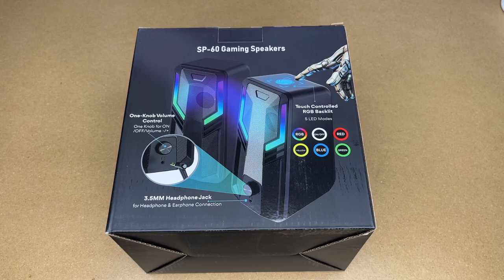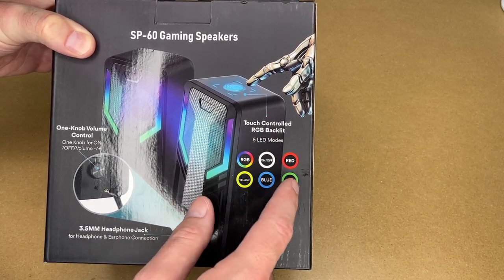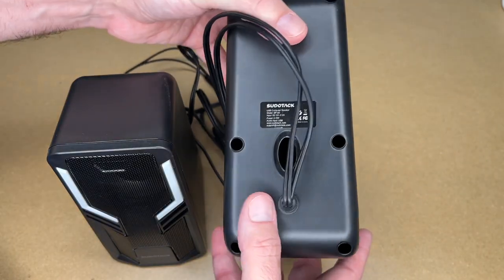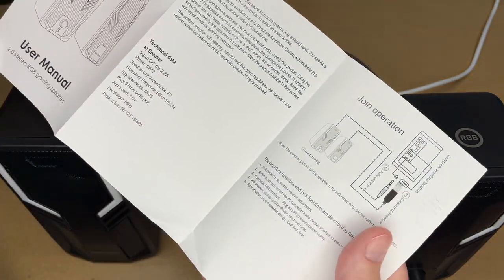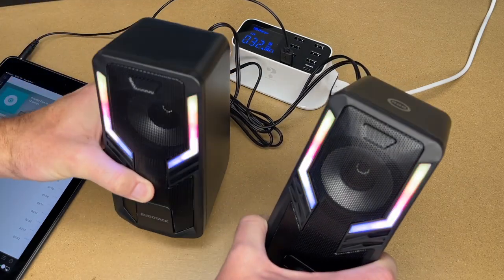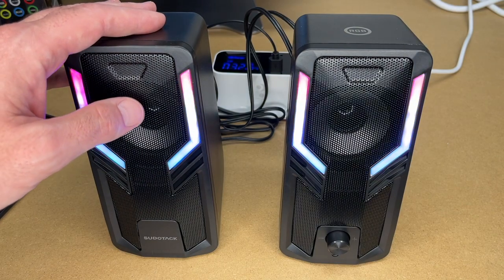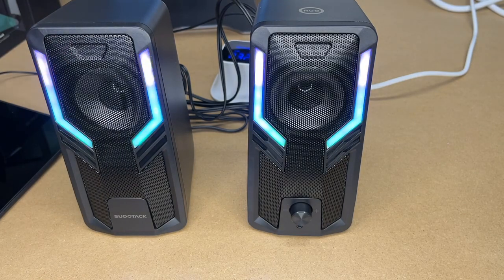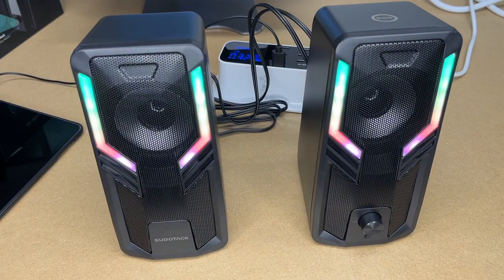SUDOTACK 10W RGB Computer Speakers